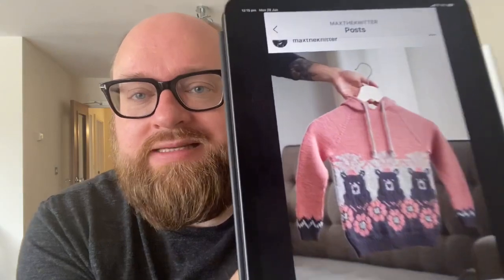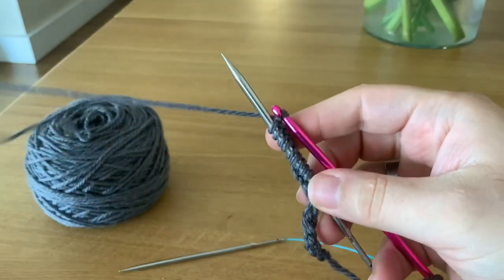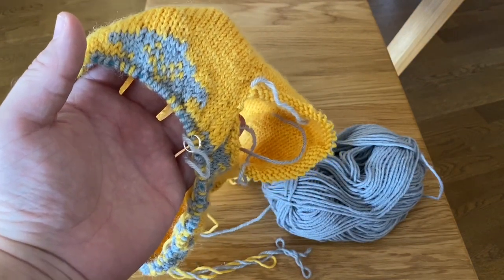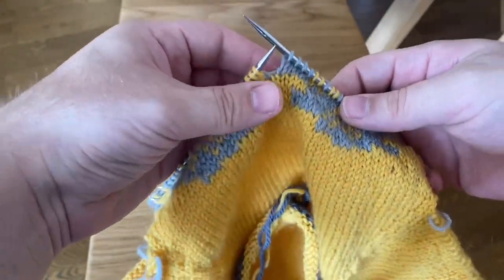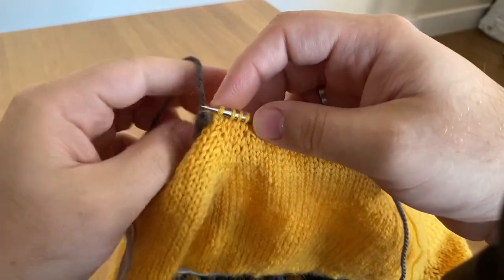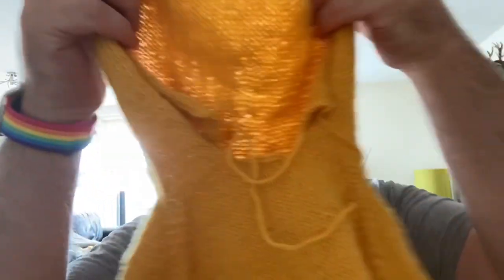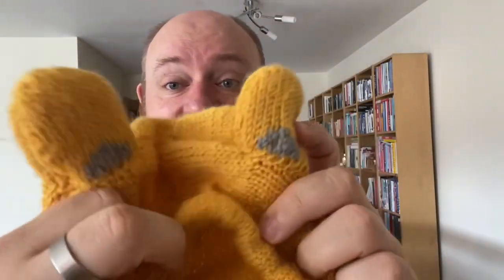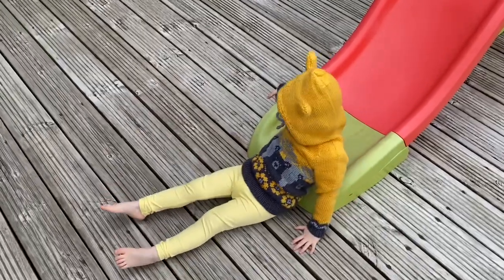Episode 3 - The Unbearable Hoodie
This video is a project vlog for the Unbearable Hoodie by Maxim Cyr.